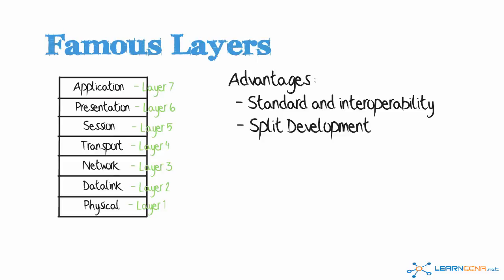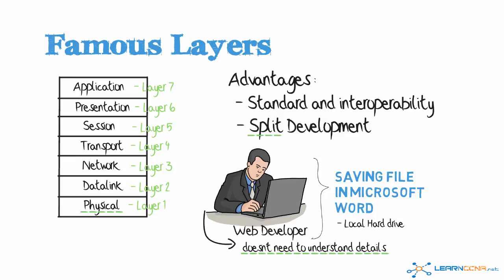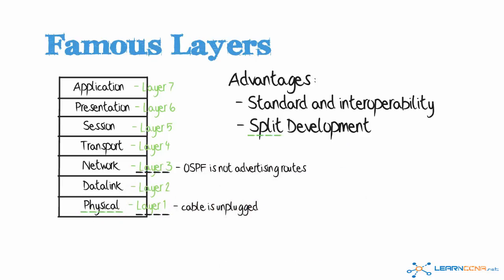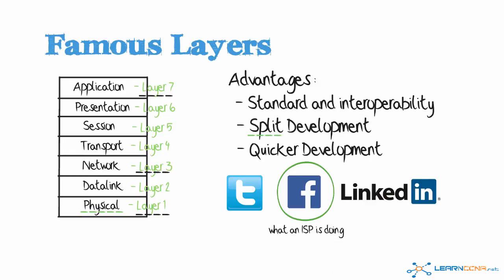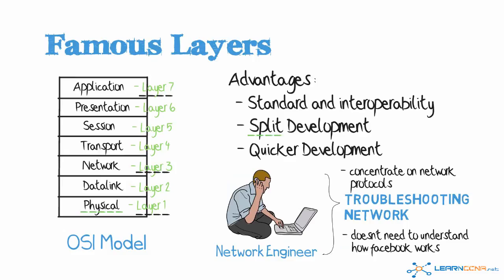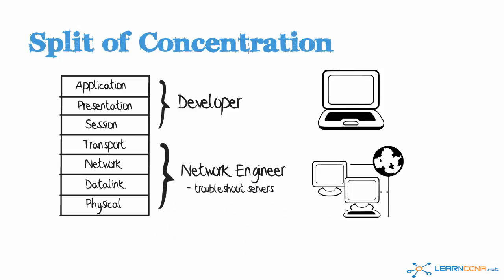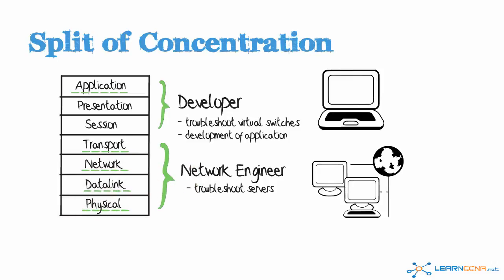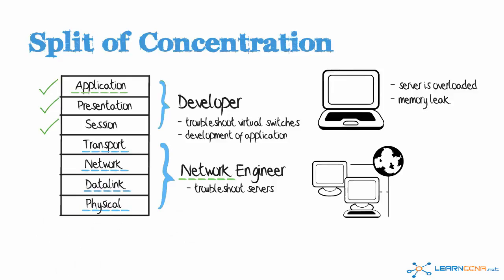003 OSI Model Split of concentration